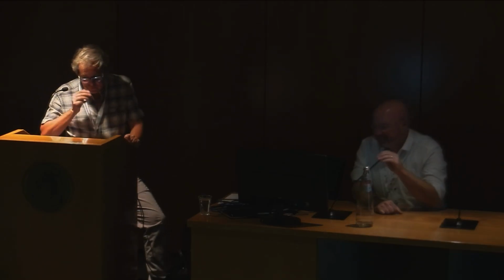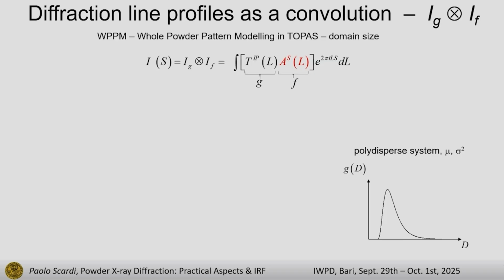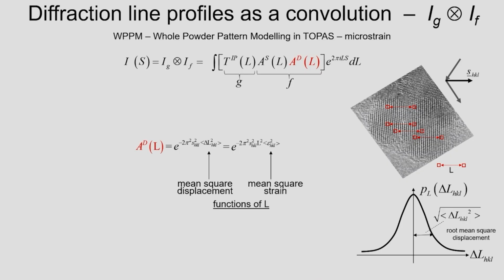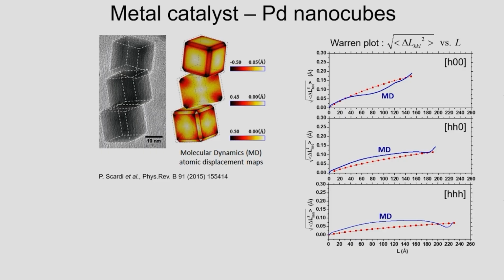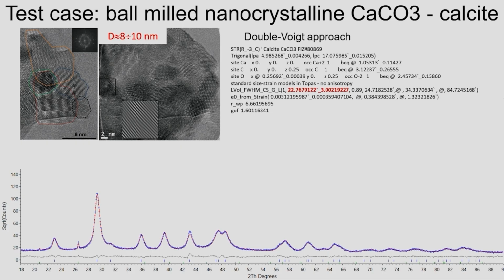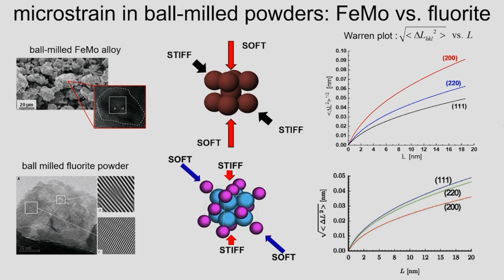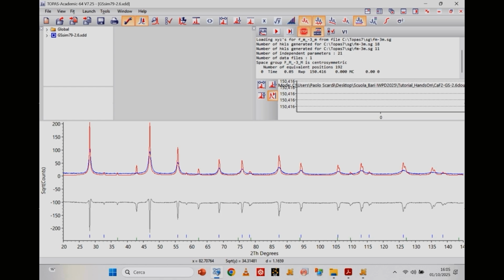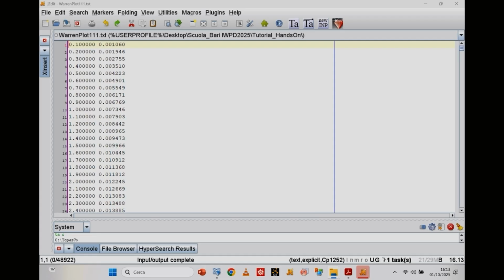15 Scardi - Modelling Nanoparticle Structures & Size Distributions | IWPD 2025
Advanced modeling techniques for nanoparticle structures and particle size distributions by Prof. Paolo Scardi.
IWPD 2025 - Politecnico di Bari.